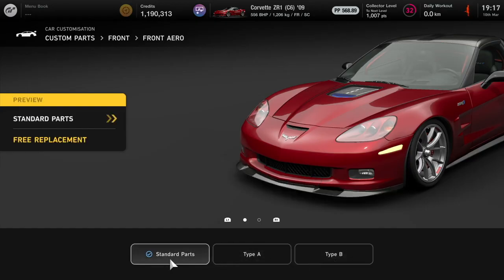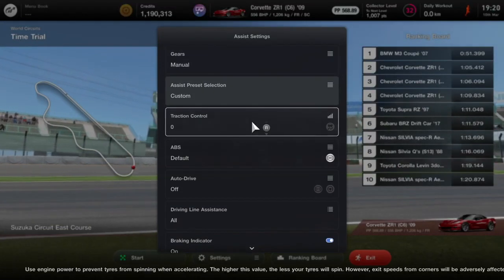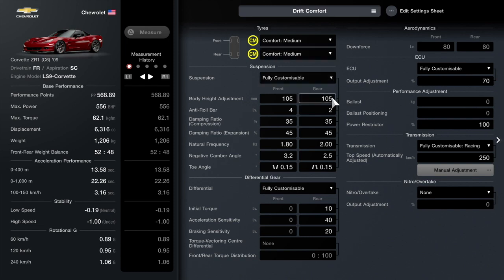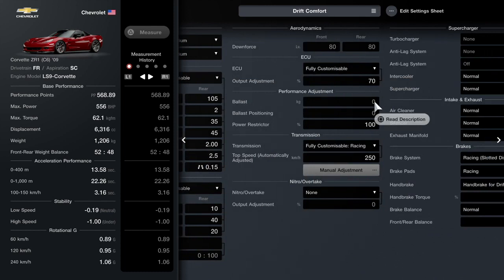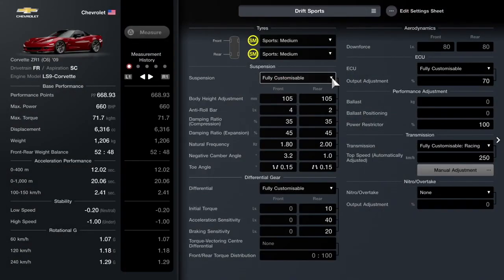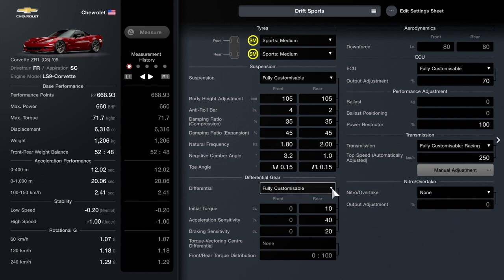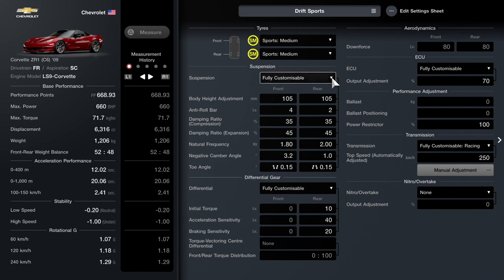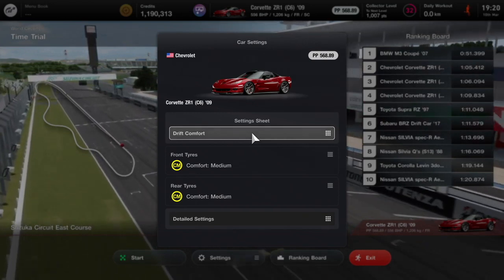GT7 - CORVETTE C6 ZR1 Drift Build & Setup (CM & SM)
I made a drift setup for the V8 2009 Chevrolet Corvette ZR1 c6!

I read all the comments and try to answer everyone as well.

Title/ "What kind of gameplay" :
Game:
Track*:
Car Driven*:
Gamer tag/PSN*:

Send me an Unlisted or public youtube link!

No Music! No Watermarks!

* = optional